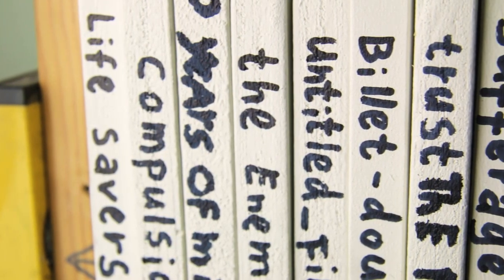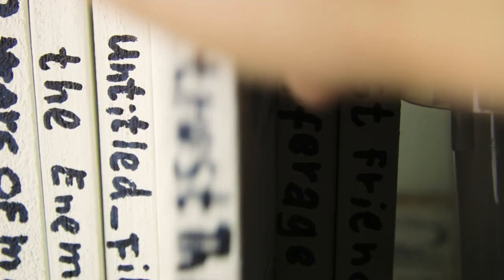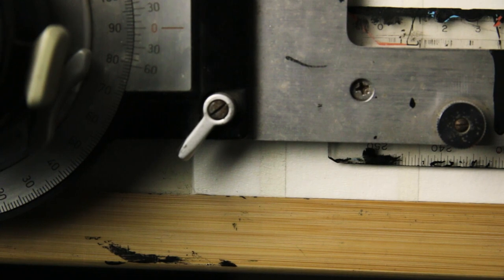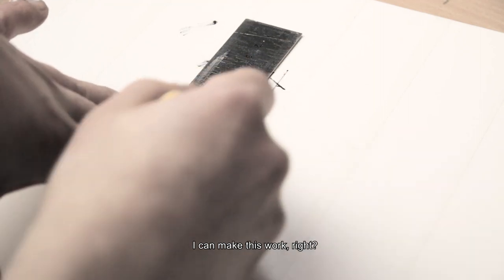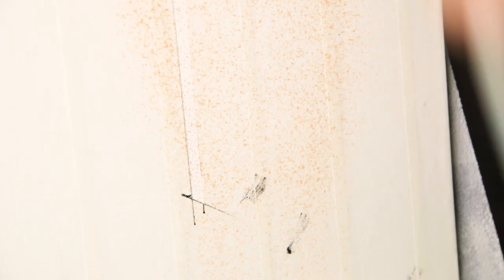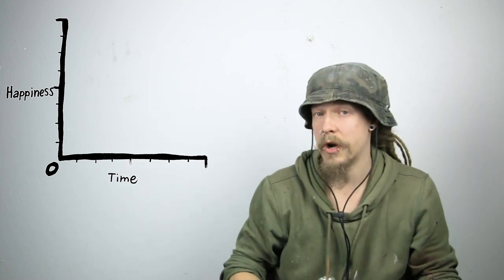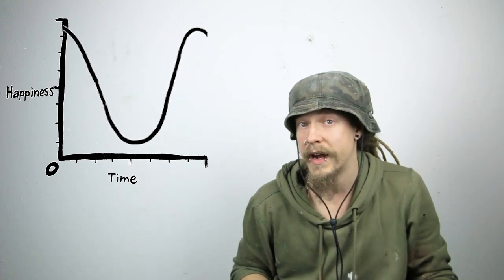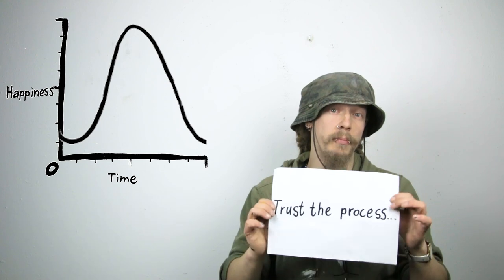Trust the process...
ART TUTORIAL FILM I made about the the attention span of an artist. Why it is IMPORTANT to recognize this PATTERN and to TRUST THE PROCESS to make ART PRODUCTION PROCESS EASIER.

"Don't hear what I am saying, but listen to what you are seeing".

- Vaskimo Arts 2017